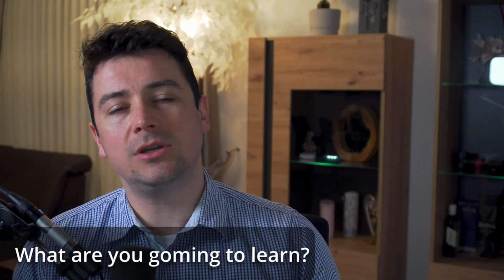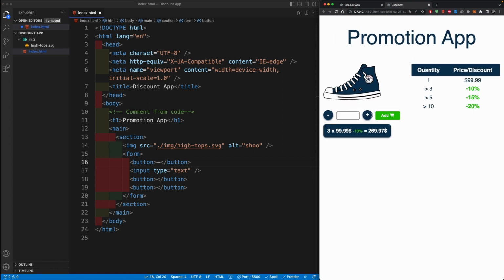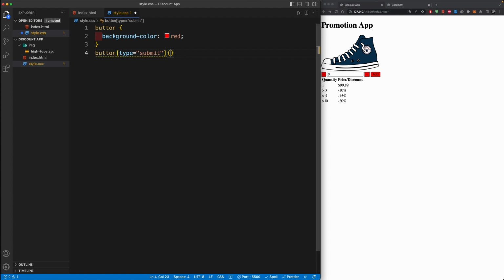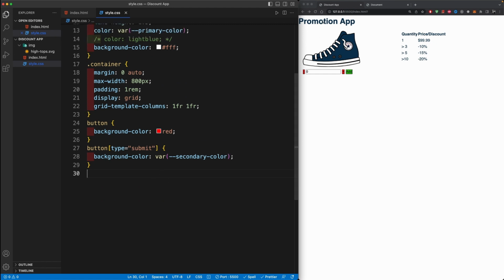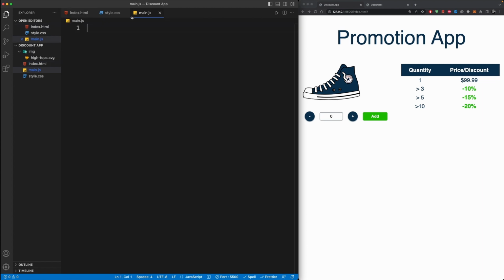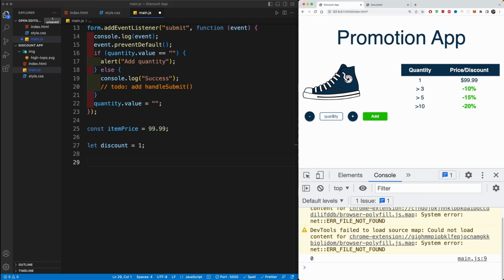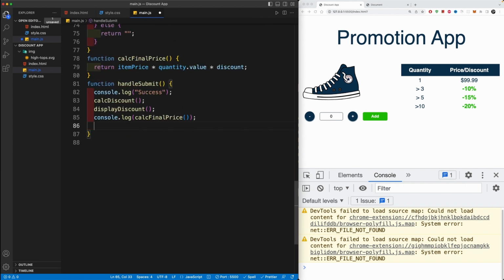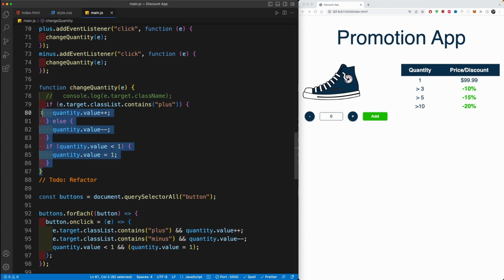Learn HTML CSS and JS from Scratch in 2024!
Join me in this crash course on HTML, CSS, and JS where we'll build a web app project from scratch. Perfect for aspiring front end developers looking to master the basics of web development.
In this class you will learn the core skills o web development HTML, CSS and JavaScript by creating a website / web application. This is a step by step class including best practices and industry tips, but also my personal tips and opinion on how to create a website / web application with HTML, CSS and JavaScript. This class is for beginners and intermediate level programmers but it is not for advanced programmers.

 My Udemy Courses:
- 30+ React Projects, Learn React JS by Building 30+ Web Apps

Timestamps:
00:00 - About this Course.
02:35 - Project overview.
03:59 - Basic Setup.
06:55 - Create a index.html file & basic HTML tags.
16:05 - Add id , classes and properties to HTML tags.
25:37 - Create a style.css file and style the HTML file.
40:12 - Create CSS variables
43:21 - Style a HTML form using CSS
47:54 - Style buttons and input tags
55:54 - Create a JavaScript file, use the console
01:02:04 - Add event listeners to the input
01:05:09 - Add event listeners to the form
01:09:30 - Create variables and calc the discount
01:13:59 - Change the quant using the buttons
01:17:29- Handle the form submit
01:19:45 - Calculate the final including the discount
01:22:57 - Out the result to the DOM
01:28:22 - Style the output and result
01:31:20 - Refactor the code